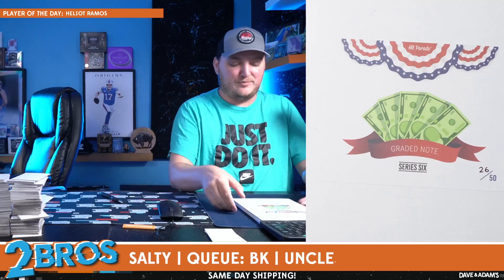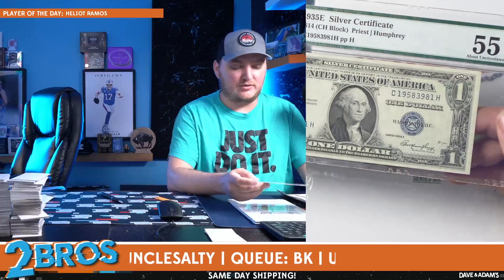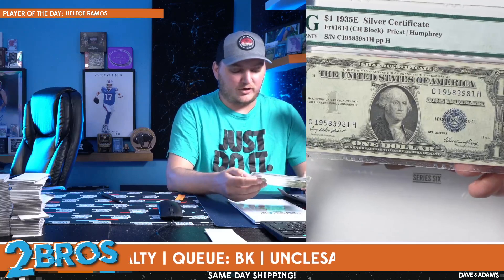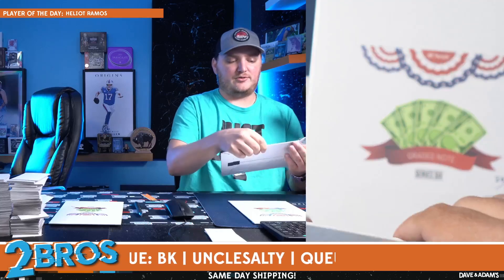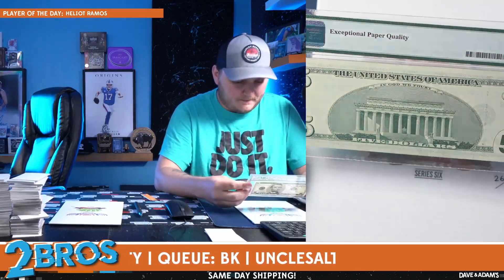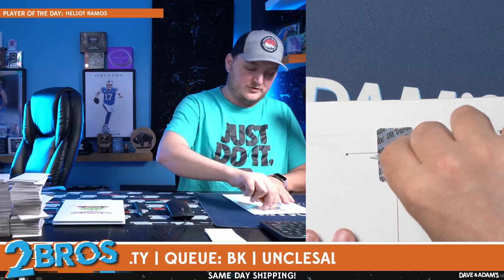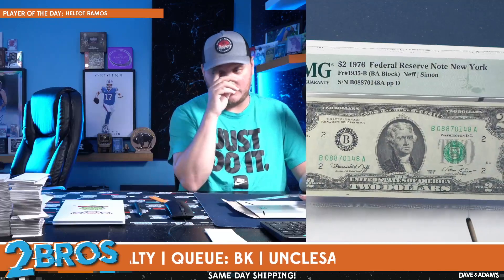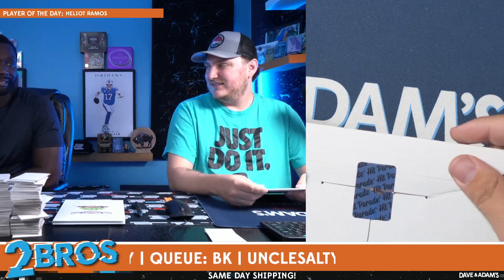BK's Graded Notes Break 07/15/24